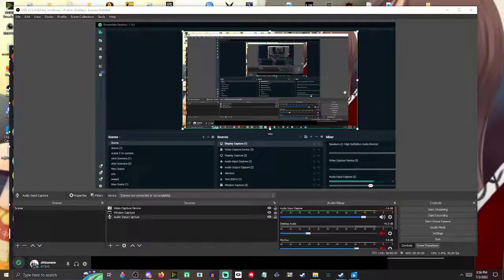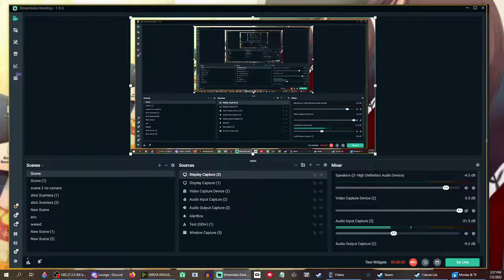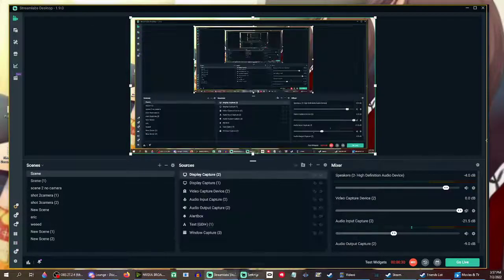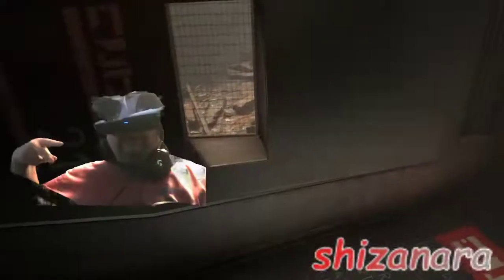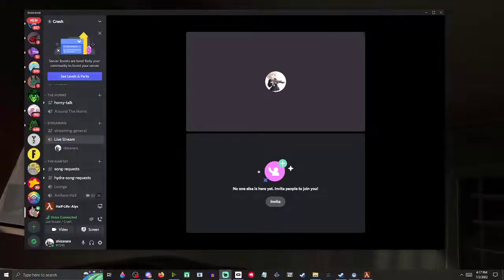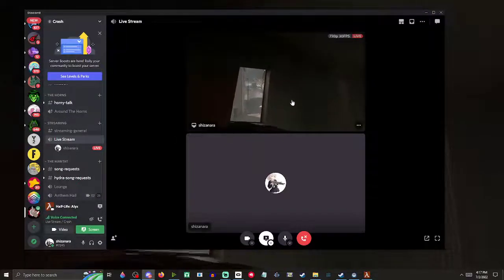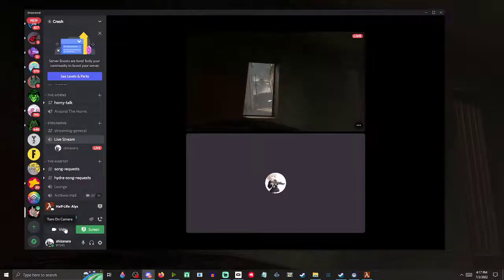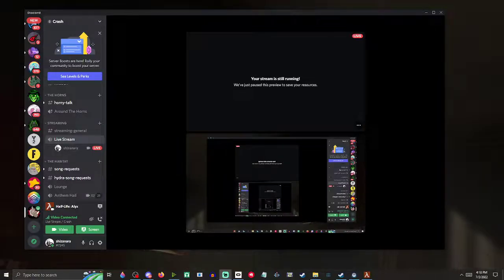Stream to Discord straight from OBS/Streamlabs OBS WITH AUDIO! Easiest workaround, the D.P. method..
nothing to buy, nothing to download, just simple general usage of OBS/Streamlabs OBS, utilizing two inputs, the D.P. method by shizanara. Inputting into both holes of Discord. Simplest workaround solution. sOLVED...until better comes along. any questions or something i missed lemme know! i got ya...